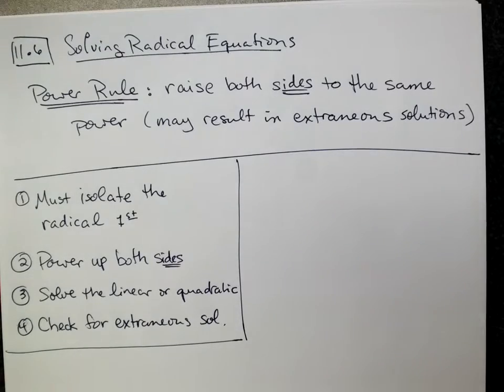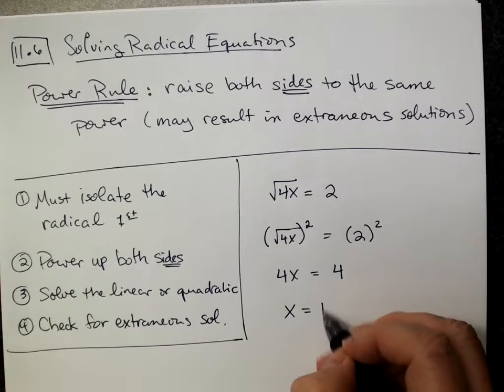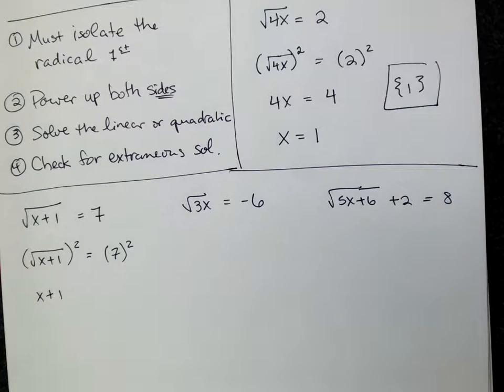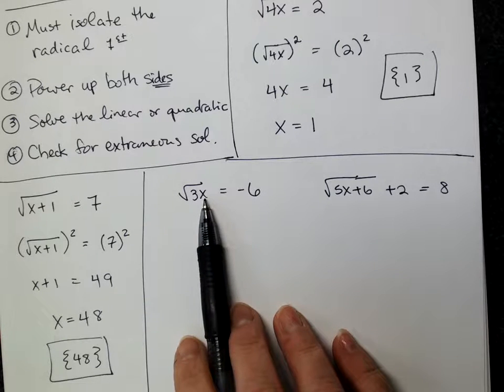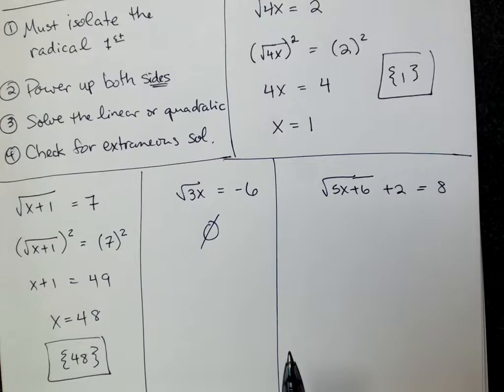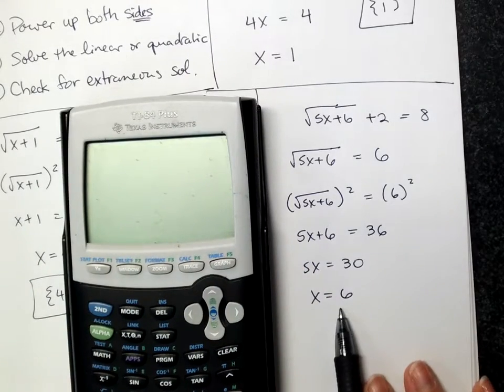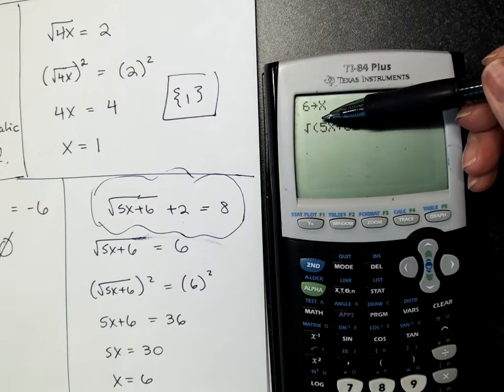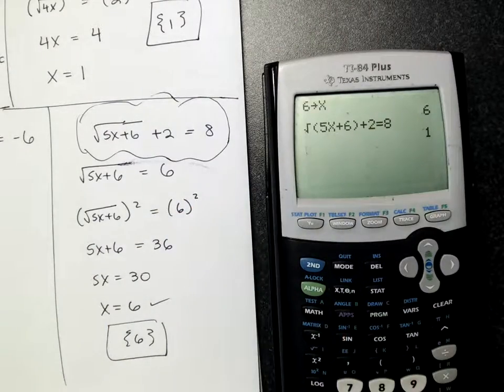MATH0310 Sec 11.4-11.6 - Part 4